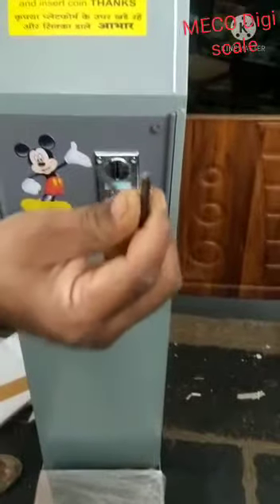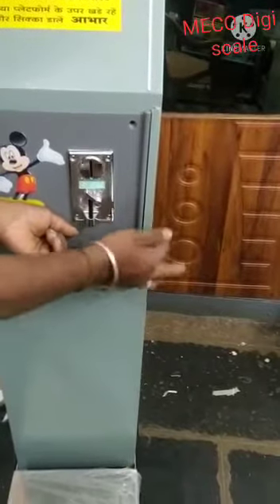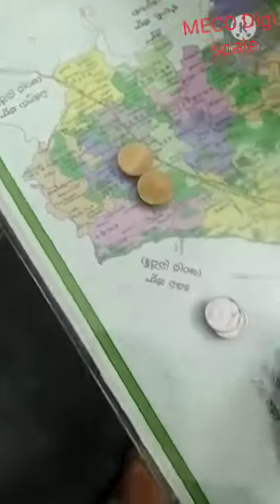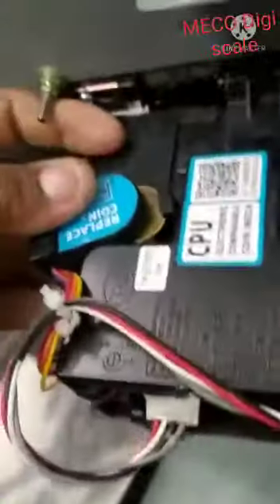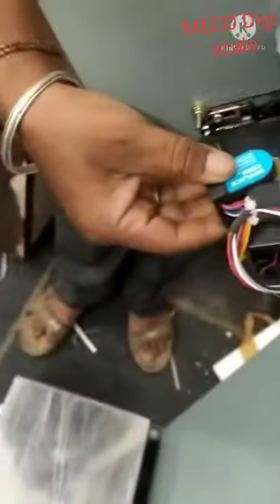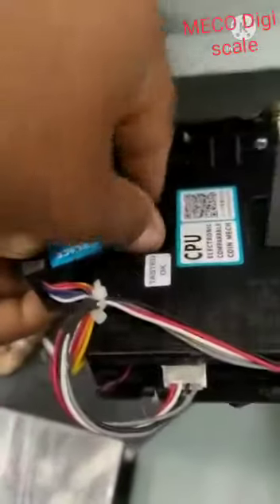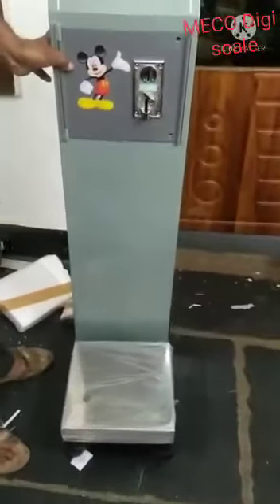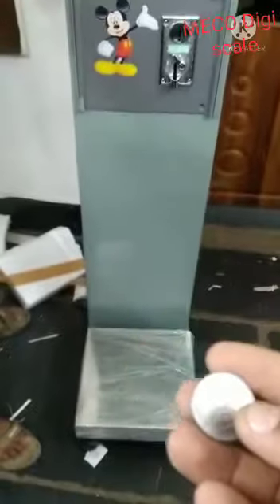coin operated weighing machine with coin selector and changer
Video from mecodigiscale